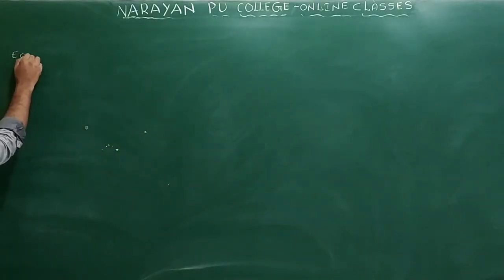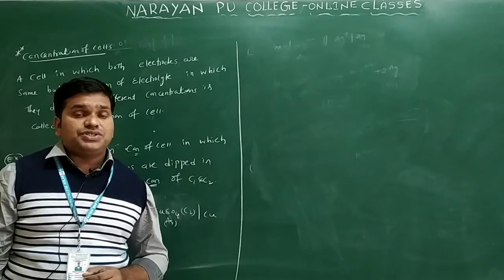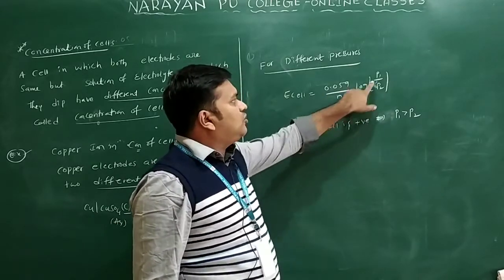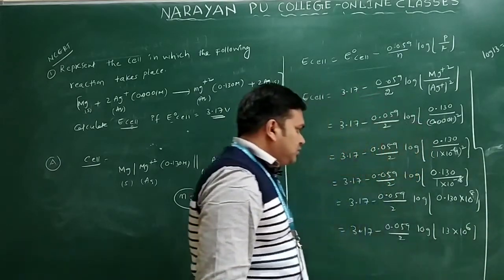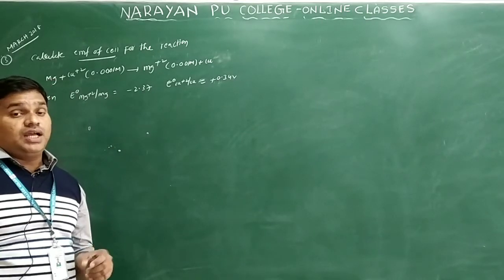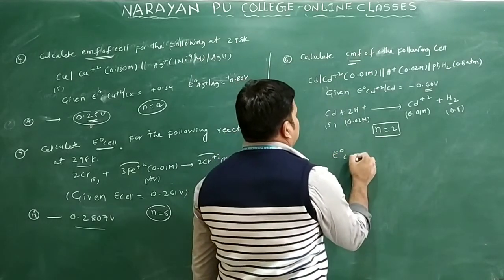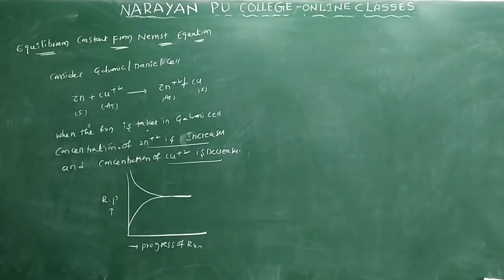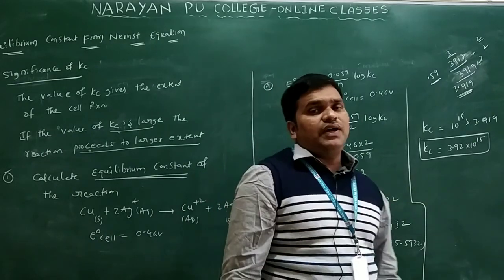ELECTRO CHEMISTRY PART - 8